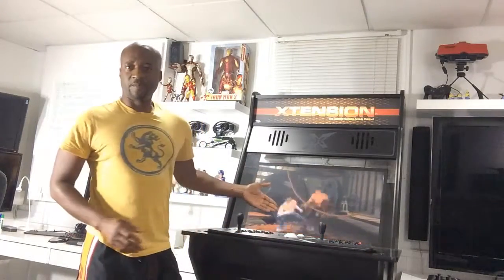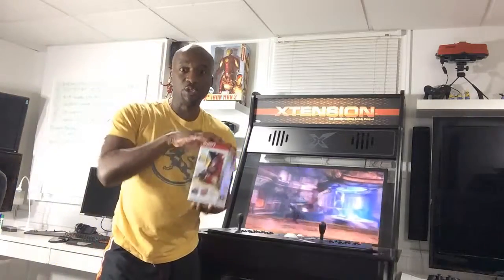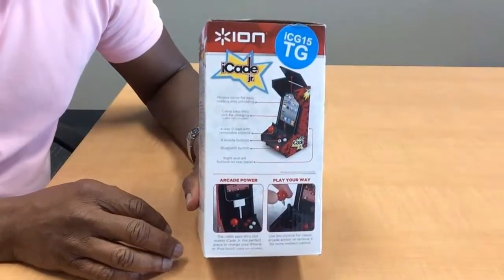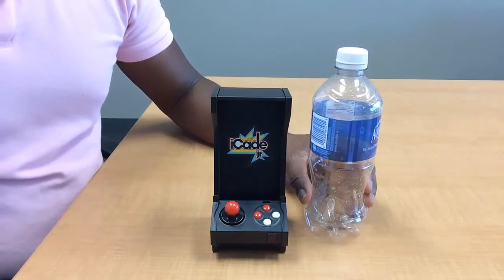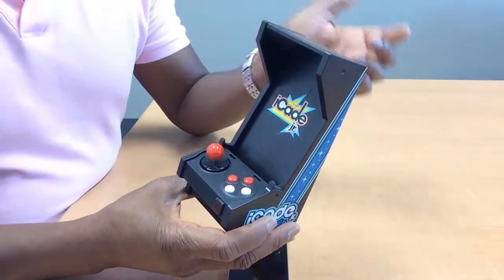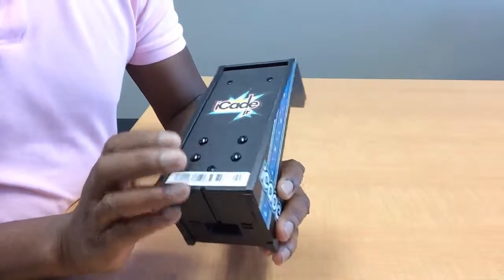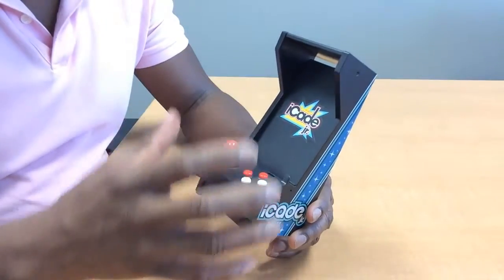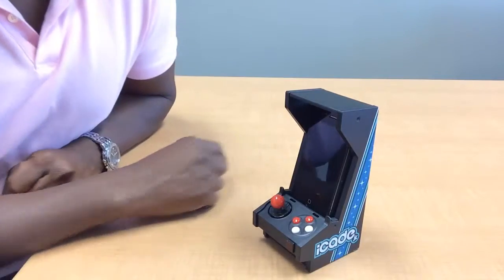ION iCade Junior Review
The ION Arcade Junior is the little brother to its larger table top companion, the ION iCade.  This little device is essentially a mini arcade cabinet that works with your iPhone 4, iPhone 4S as well as Apple iPODs.  The little compartment inside the ION Arcade Junior is designed to snugly hold your Apple smartphone in both portrait and landscape modes.  Rest assured, you can also use the larger iPhone 5 and 5S phones but you will just have to open the little flap at the top of the device.  The device connects to your iPhone via Bluetooth and you can play your favorite arcade classics or emulator games right on your phone.  There is an Arcade Classics application that contains 99 of Atari's Greatest Hits (from the Atari 2600 game console of the 1980s) that you can purchase from the Apple App Store that is 100% compatible with the ION Arcade Junior.  This cute little device has a decent sized D-pad with a detachable joystick as well as four buttons on the front console as well as an additional four buttons located at the back of the device for additional button functionality during game play. This makes a great gift for your tech gadget geek friends and family.